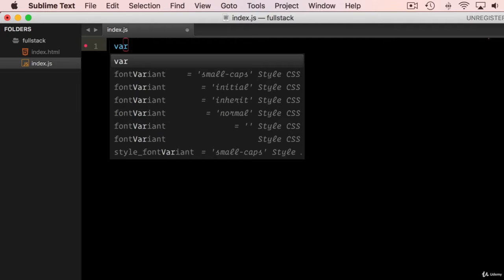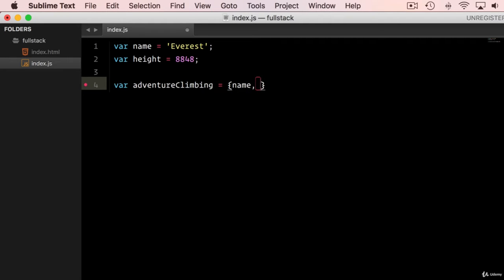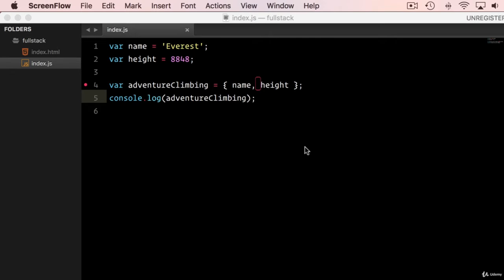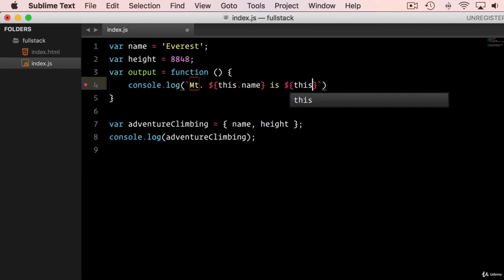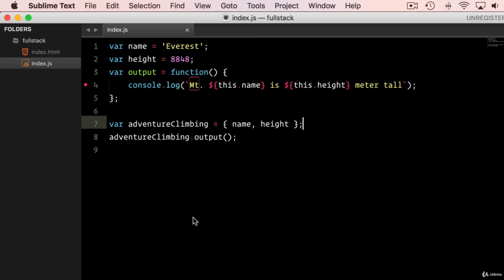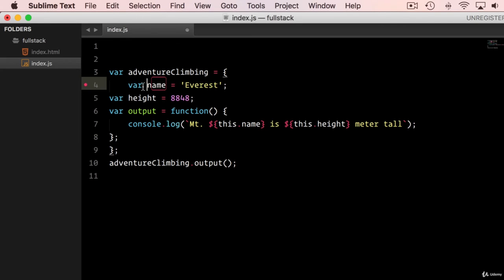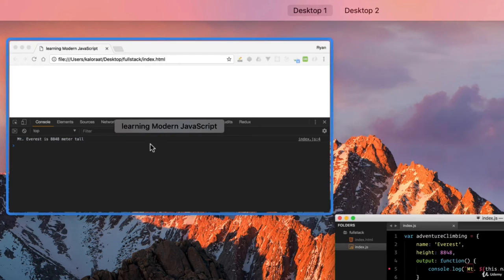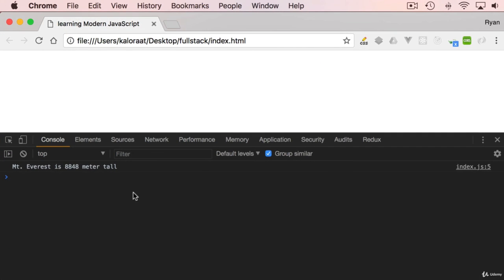10 Restructuring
Learn Modern Javascript  - 10 Restructuring